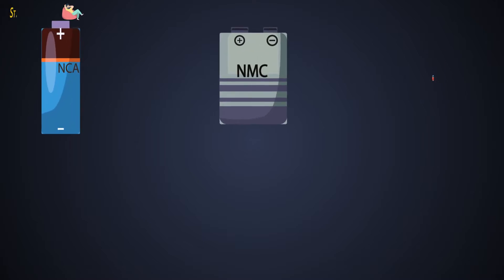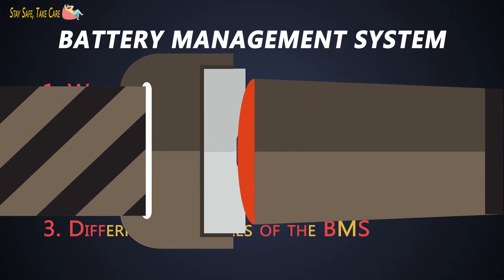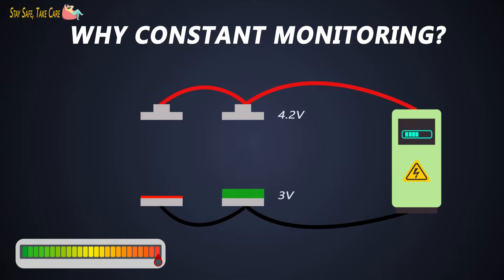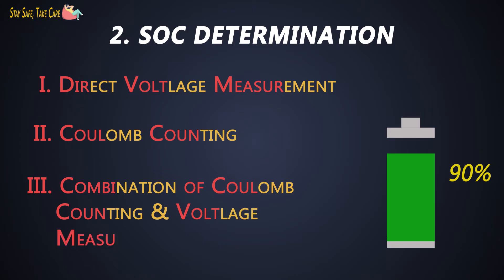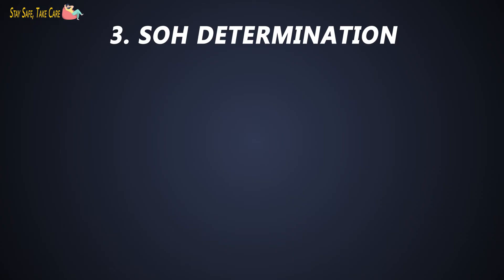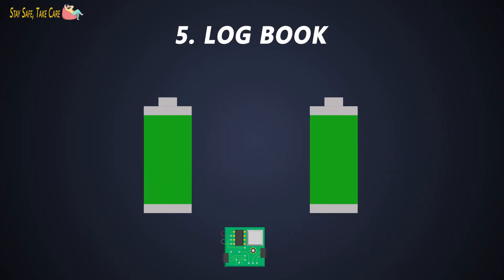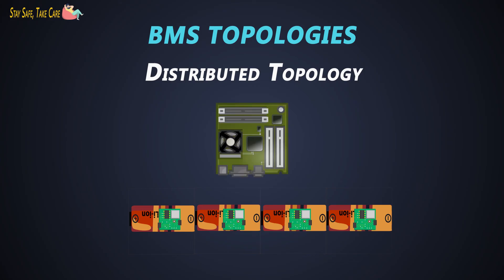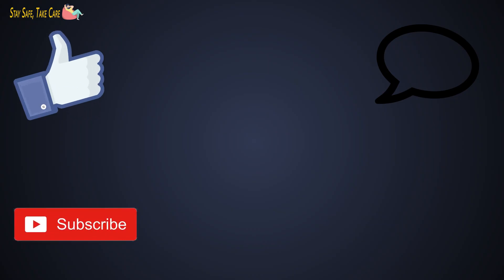What is a Battery Management System? | Topologies of the BMS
In this video we will see:

0:00 INDEX
0:43 Why does the battery need constant monitoring?
3:43 BMS Function - Discharge control
3:59 BMS Function - SOC (State of Charge) determination
4:39 SOC determination - Direct voltage measurement
4:54 SOC determination - Coulomb counting
5:40 SOC determination - Combination of Direct voltage measurement & Coulomb counting
5:54 SOH (State of Health) determination
6:33 Cell Balancing
7:23 Logbook
7:54 Communication
8:37 BMS Topologies
8:44 Distributed Topology
9:15 Modular structure
9:35 Centralized Topology

Check us out!